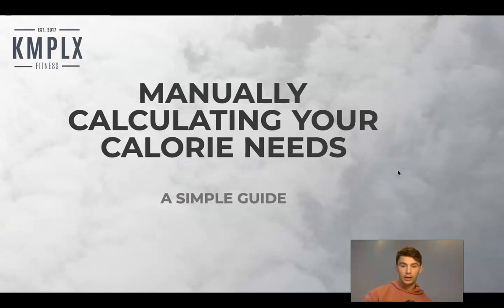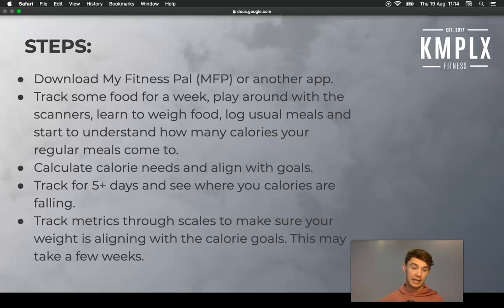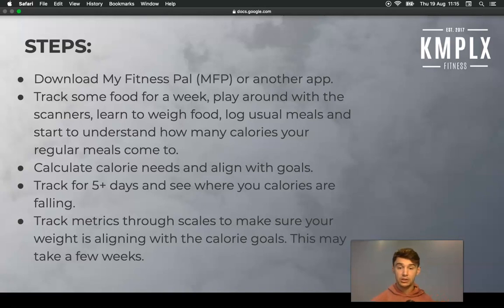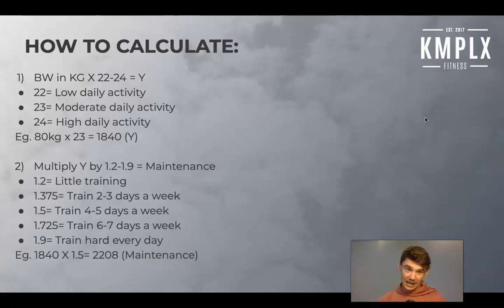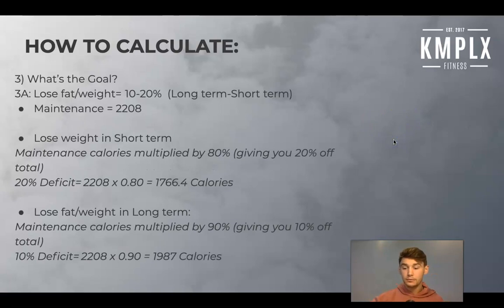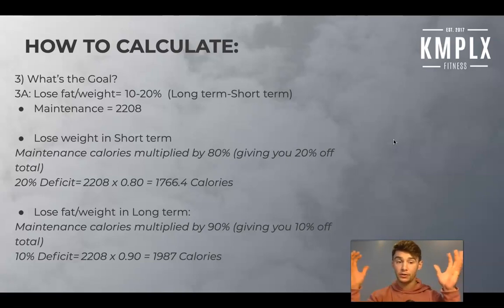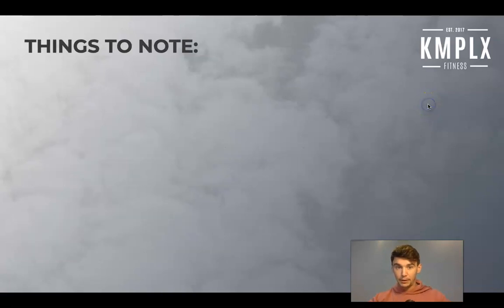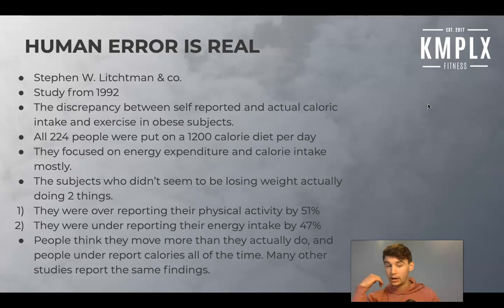KMPLX Fitness: Manually Calculating Your Calorie Needs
Today I go over a simple calculation on how to calculate your caloric needs, build your own diet and manipulate your calories in the short term and long term. I also talk about practical applications and an interesting study finding.

Side note: This was my 4th time recording this due to extremely frustrating technical issues, so I took the best one I had, which cut out the last minute or so. No big deal, the important parts were discussed and it only cuts off as I begin to round up at the end and go over the points again.

Enjoy and hope it helps